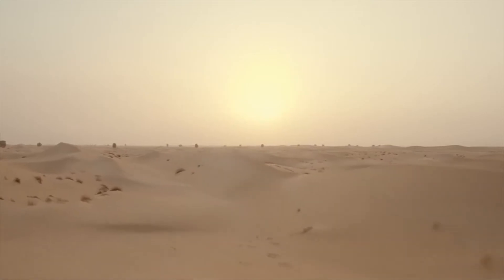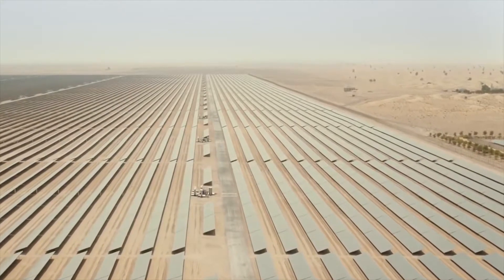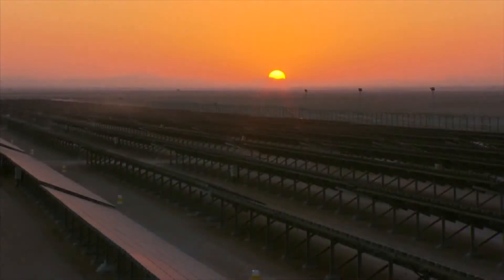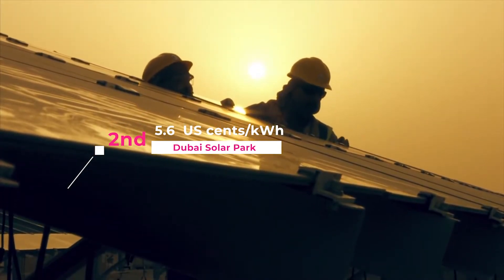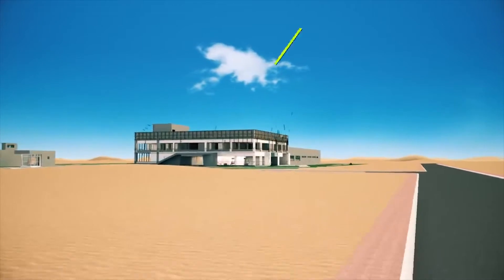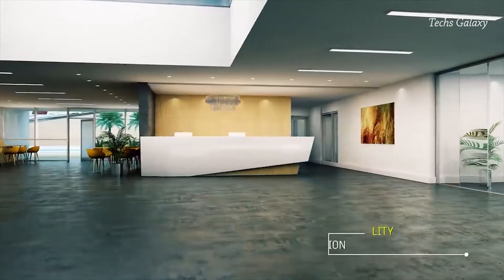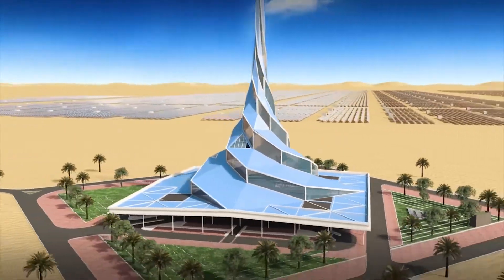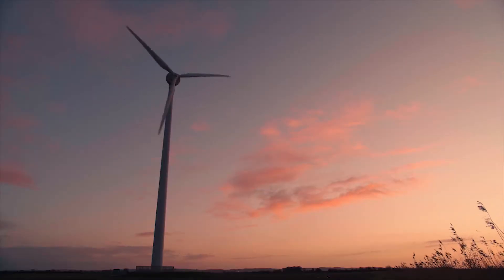Inside $13.6 Billion World's Largest Mega Solar Park in the World - Dubai - 5000 Megawatts!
The Dubai solar park is the largest single-site solar energy project in the world, with a planned total production capacity of 5,000 megawatts (MW) by 2030, and a total investment of USD 13.6 billion.

The UAE has taken early steps to bid farewell to the last barrel of oil, and achieve a balance between development and maintaining a clean, healthy, and safe environment. The UAE Energy Strategy 2050 aims to achieve an energy mix that combines renewable and clean energy sources to balance economic requirements and environmental goals. The UAE will invest AED 600 billion until 2050 to meet the growing energy demand and ensure the sustainable growth of the economy. The Dubai Clean Energy Strategy 2050, which was launched by HH Sheikh Mohammed bin Rashid Al Maktoum, aims to provide 25% of Dubai’s total power output from clean energy by 2030. This target will increase to 75% by 2050. Dubai is the only city in the region to have launched such a promising strategy, with set goals and timelines that map the future of energy until 2050. In January 2012, HH Sheikh Mohammed bin Rashid Al Maktoum announced the launch of the Mohammed bin Rashid Al Maktoum Solar Park in Dubai.

1st Phase (13MW using photovoltaic solar panels) 01:16
The 13MW first phase became operational on 22 October 2013, comprising around 152,000 photovoltaic cells, connected to 13 transformers in inverter buildings. The output is transformed to 33 kilovolts (kV) and generates nearly 28 million kilowatt-hours (kWh) of electricity annually. The first phase contributes to an annual reduction of about 15,000 tones of carbon emissions.

2nd Phase (200MW using photovoltaic solar panels) 01:45
The 200MW second phase of the solar park will provide clean energy to 50,000 residences in the Emirate, reducing 214,000 tonnes of carbon emissions annually. This phase installed 2.3 million photovoltaic solar panels over an area of 4.5 square kilometers. Dubai Electricity and Water Authority (DEWA) set a world record by obtaining the lowest price globally at USD 5.6 cents per kWh for the second phase of the park at the time of the tender.

3rd Phase (800MW using photovoltaic solar panels) 02:54
In June 2016, DEWA announced the selection of the Masdar-led consortium as the best bidder to develop the 800 MW third phase of the solar park. DEWA also set a world record by obtaining the lowest price of USD 2.99 cents per kWh for the third phase of the park, based on the IPP model. The first 200 MW project became operational on 1 May 2018, with the second and third projects being implemented in stages until 2020. The project uses 806,992 photovoltaic polycrystalline panels on a total area of 4.48 square kilometers. Nearly 1,700 workers spent 2.4 million safe work hours without injuries to implement the project.

4th Phase (950MW of CSP and PV) 03:57
It is the largest single-site Concentrated Solar Power (CSP) project in the world, based on the IPP model. The lowest Levelised Cost of Electricity (LCOE) is USD 7.3 cents per kWh. The fourth phase will use three technologies to produce clean energy: 600MW from a parabolic basin complex, 100MW from a concentrated solar tower, and 250MW from photovoltaic panels. The fourth phase of the solar park has achieved many world records. It will have the world’s tallest solar tower, at 260 meters, and the largest thermal energy storage capacity in the world of 15 hours, which allows for energy generation round the clock. It also achieved the lowest Levelised Cost of Electricity (LCOE) of 2.4 US cents per kilowatt-hour (kW/h) for the 250MW photovoltaic solar panels technology and USD 7.3 cents per kW/h for the 700MW CSP technology, the lowest worldwide. Meeting the Dubai Clean Energy Strategy 2050 targets requires a capacity of 42,000MW of clean and renewable energy by 2050.

World's Tallest Solar Tower  04:35
Innovation Center of Dubai Solar Park  05:15
Research and Development Center (R&D)  06:19
Dubai Clean Energy Strategy 2050  07:30